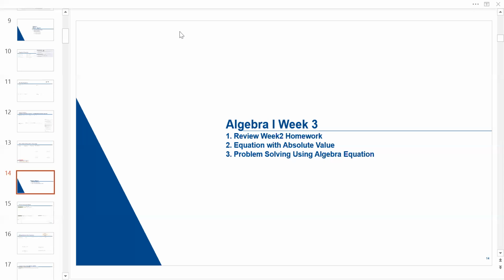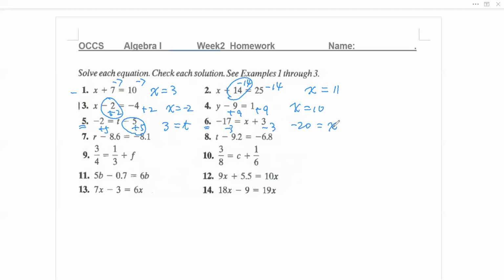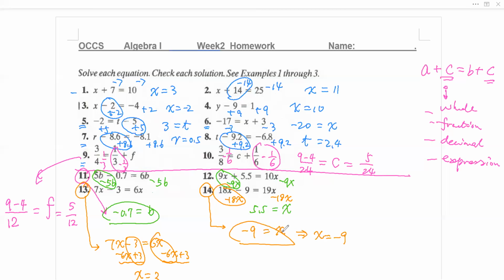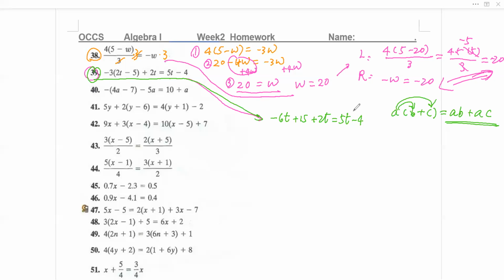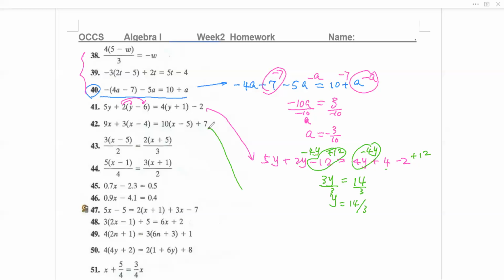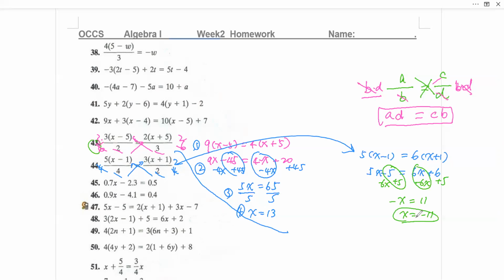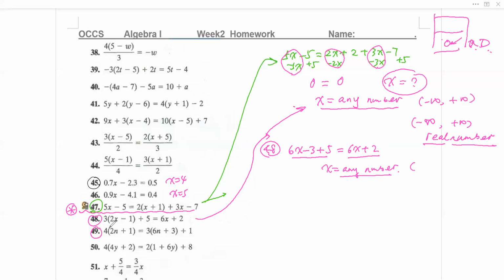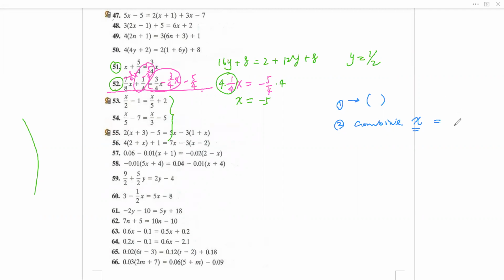Algebra I: Equation (One-Step Equation, Two-Step Equation, Multi-Step Equation) : Homework Review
This video we reviewed the homework on equations including one-step, two-step and multi-step equations.